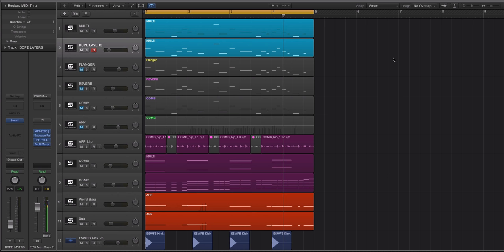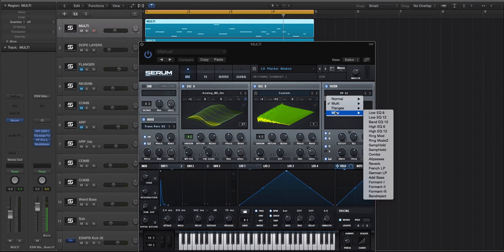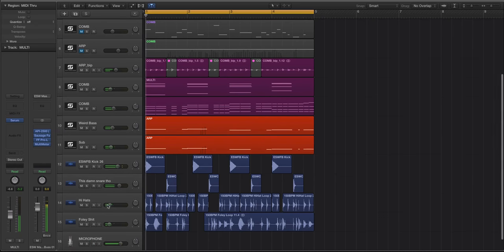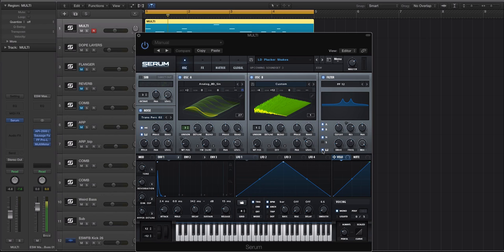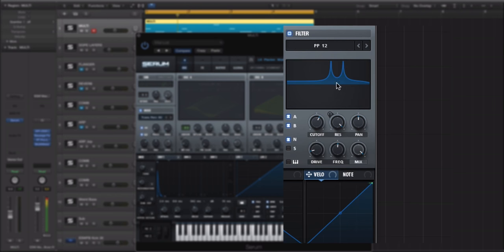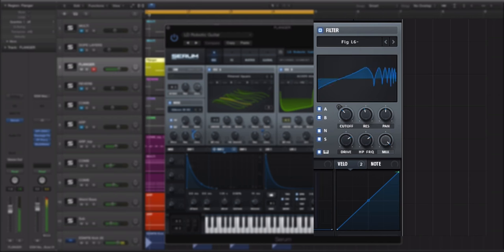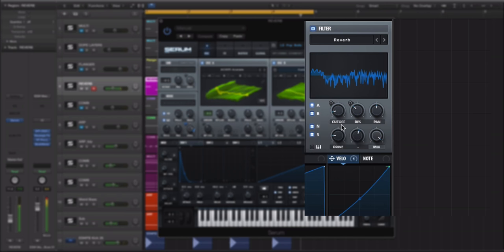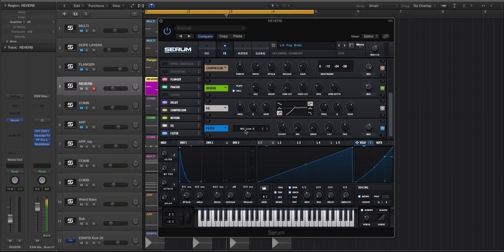Serum - Get More Musical Results Using Unique Filter Modes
In this video, Echo Sound Works shows you how to get more musical results using some of the more unique filter modes in Serum.

-- ADSR --